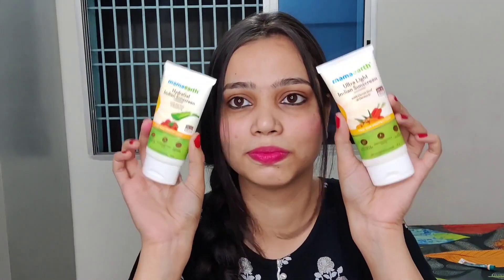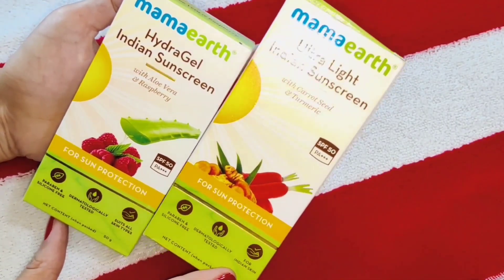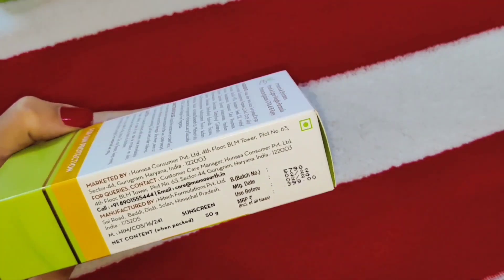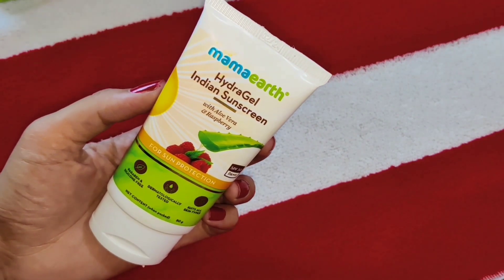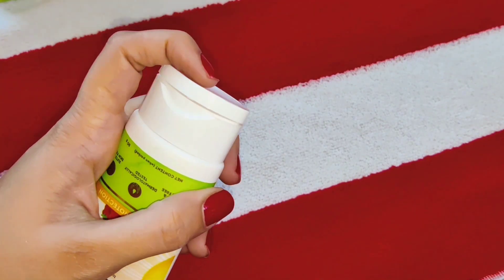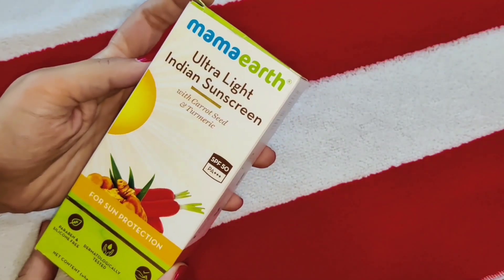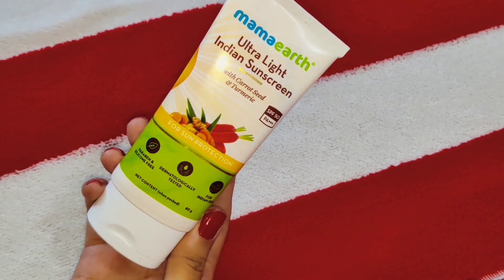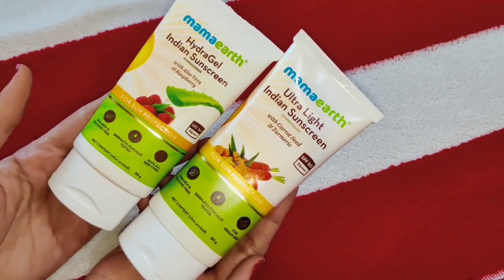Mamaearth HydraGel & Ultra Light Indian Sunscreen